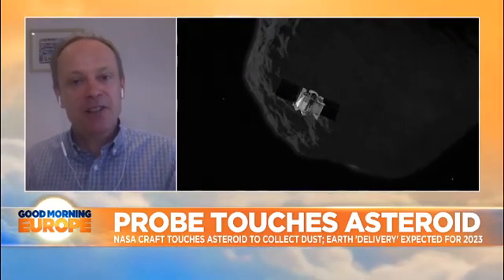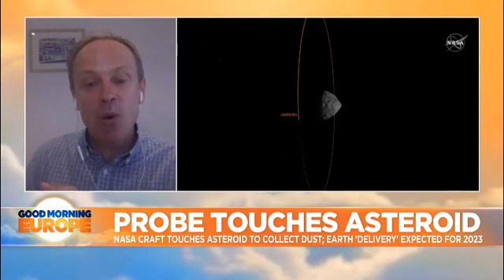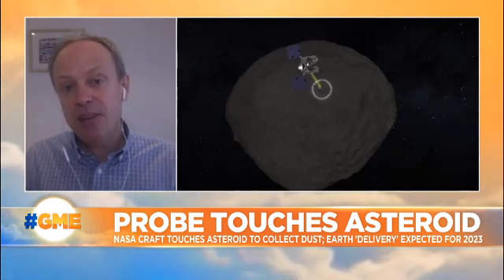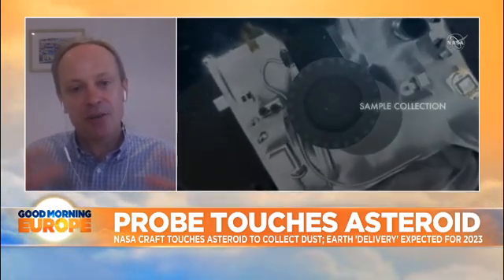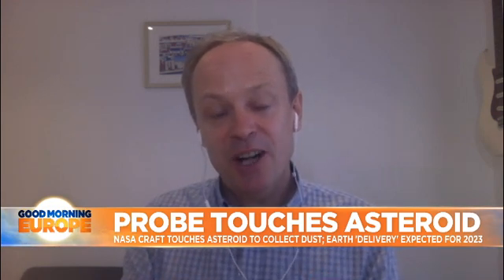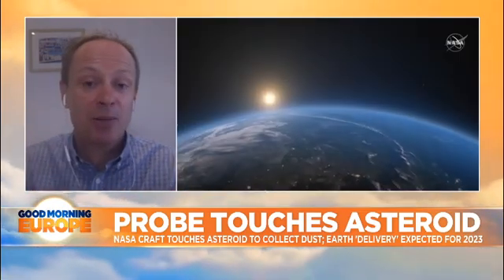NASA Spacecraft touches asteroid's surface in mission to grab rock sample